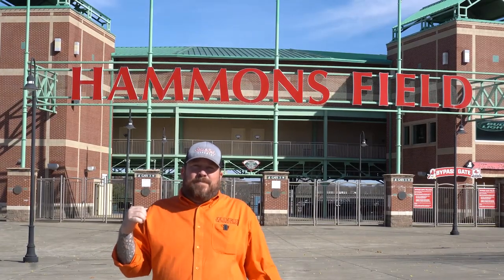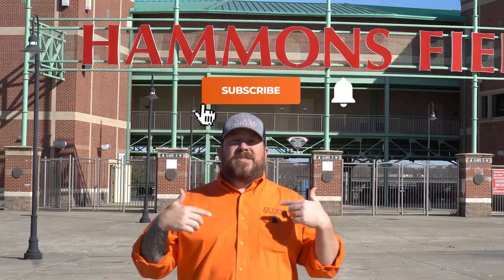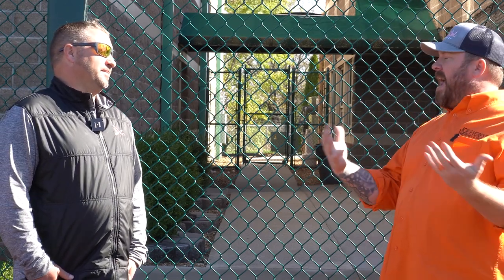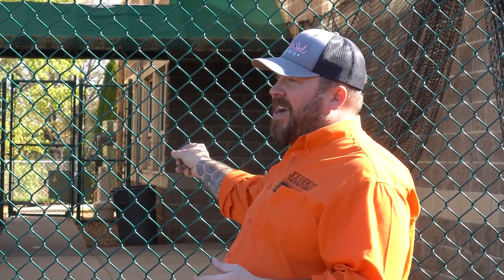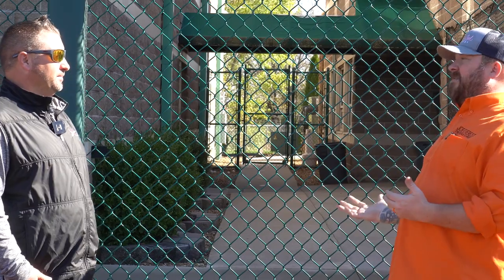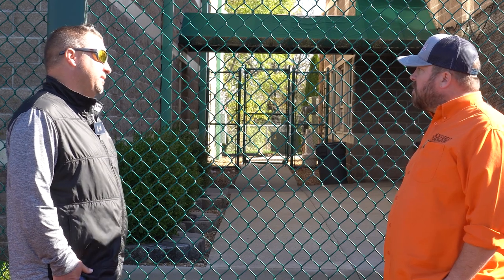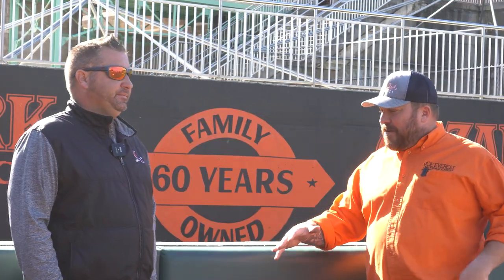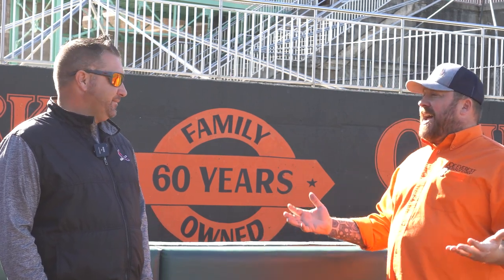Baseball Fields Have the Coolest Chain Link Fences EVER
Today I'm back at Hammons Field here in Springfield, Missouri and we're checking out the impressive chain link fence setup they have. We'll also be checking out some other types of fencing and walls they have around the baseball field.